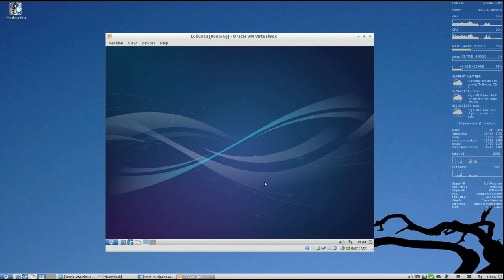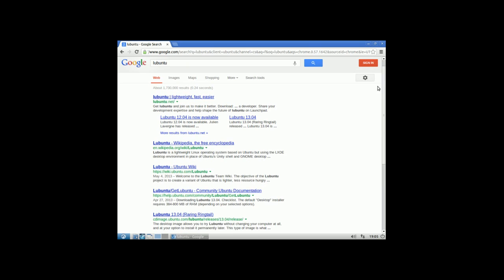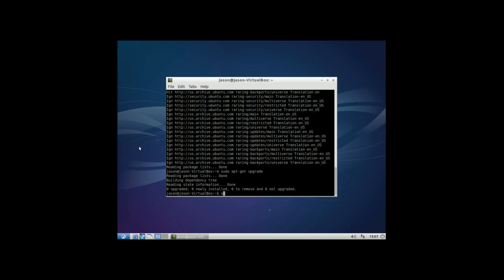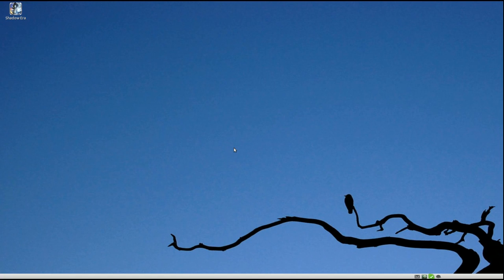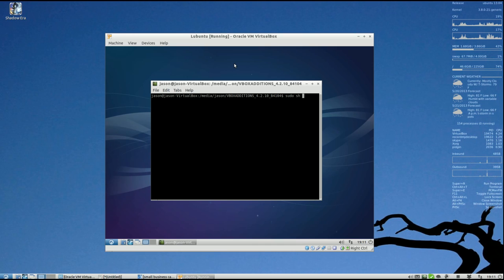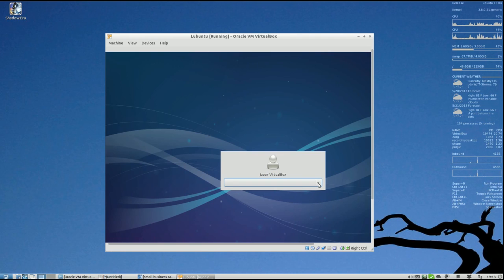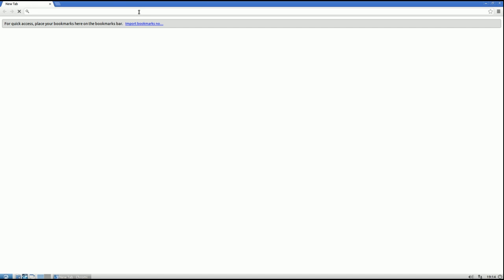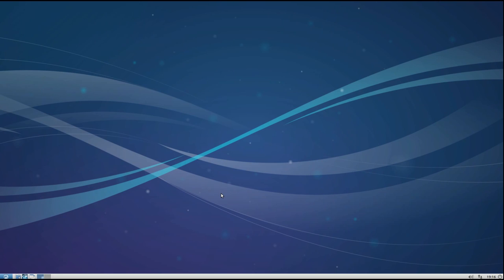Lubuntu/Ubuntu How to Install VirtualBox Guest Additions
This will solve issues like not being able to scroll using the mouse wheel and black borders when trying to view the virtual machine in fullscreen.

The commands you will need to input are as follows:

sudo apt-get install dkms

Once the VBoxGuestAdditions.iso is mounted enter the command:

sudo sh ./VBoxLinuxAdditions.run